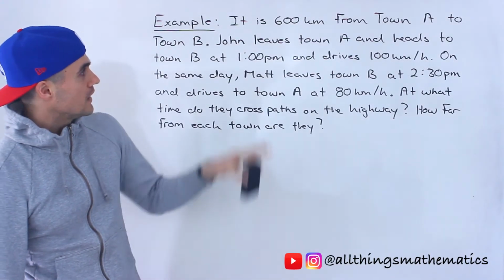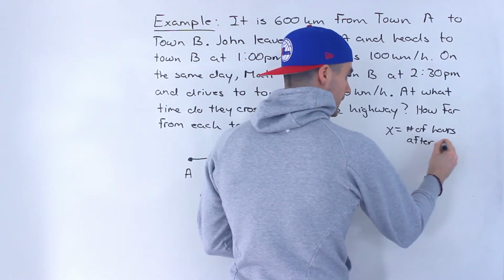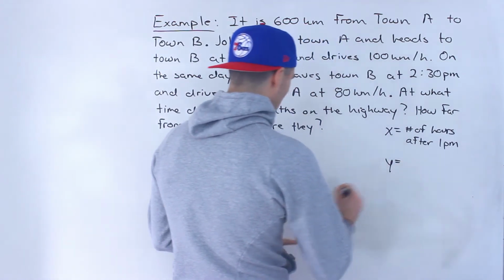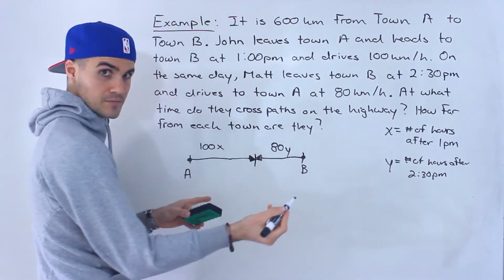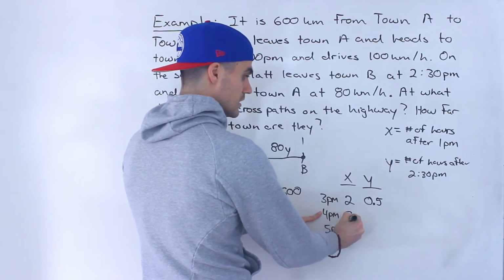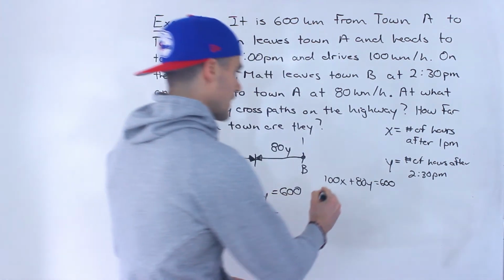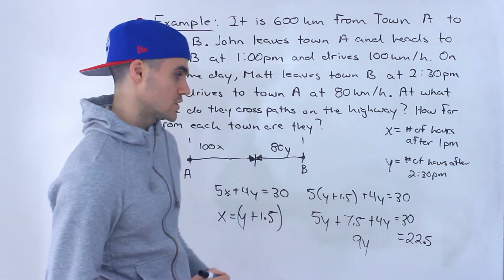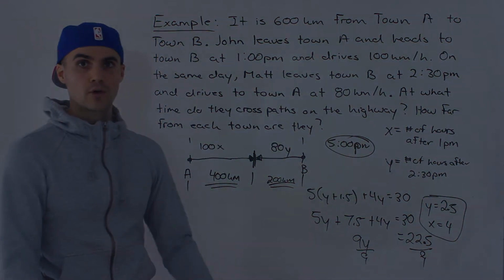MPM2D (Grade 10 Academic Math) - Linear System Example (When Do Cars Cross Paths?)